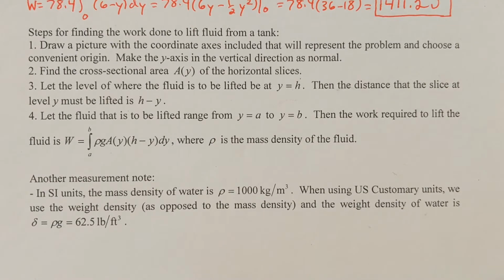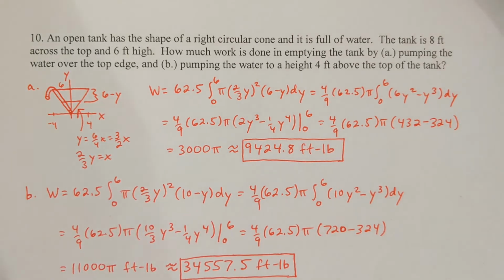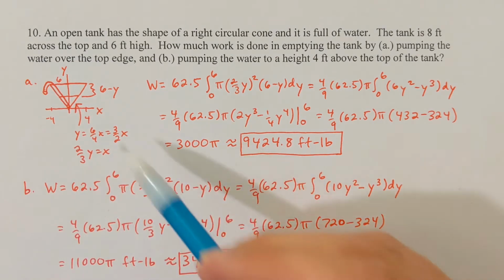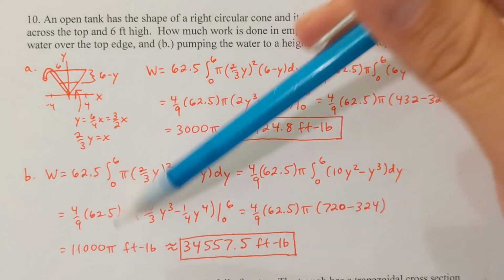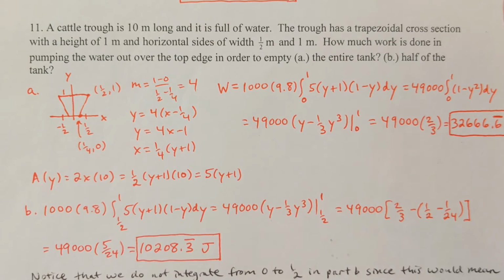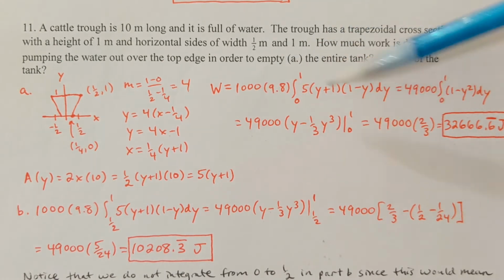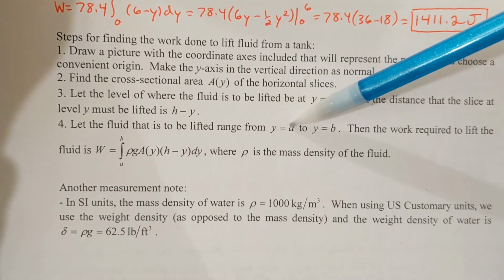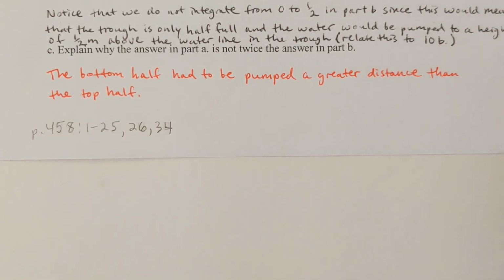Spielman 222 notes video #82